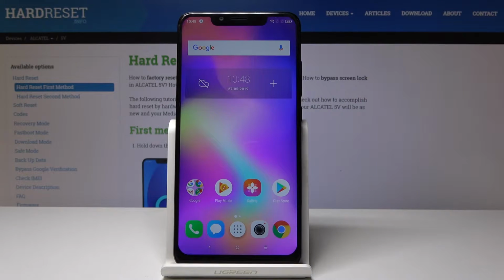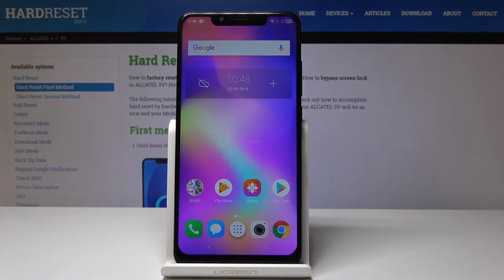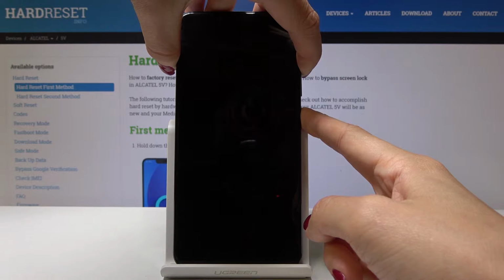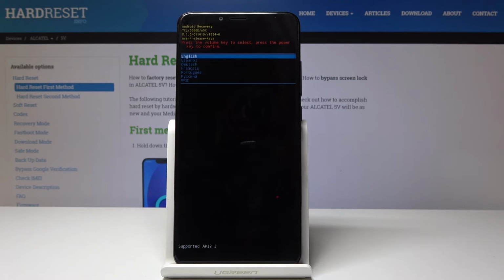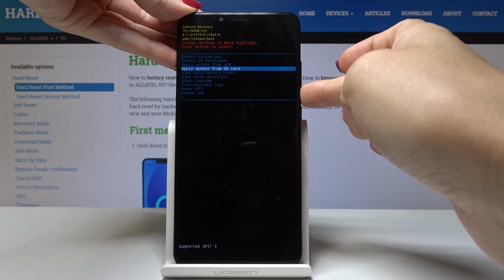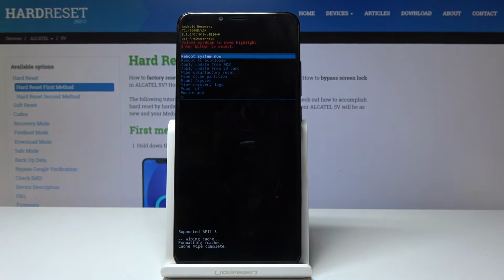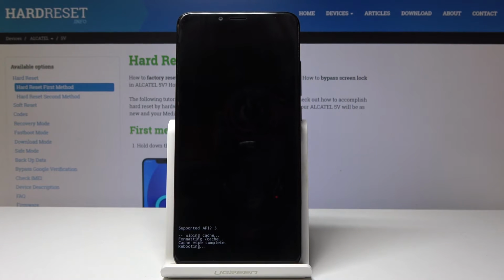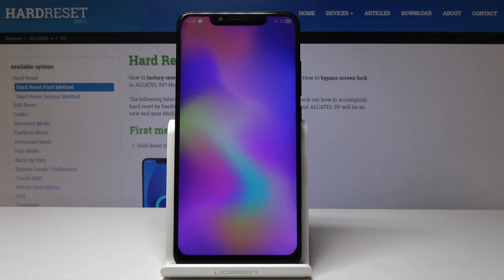How to Wipe Cache In Alcatel 5V - Remove Cache Files in Android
Find out how to refresh system and speed up your Alcatel 5V by wiping the cache files. Enter the Recovery Mode and select wipe cache partition option. Learn how to enable hidden mode and simply delete all the cache files. Remember that your personal files will not be affected.

How to wipe cache files in Alcatel 5V? How to remove temporary cache files in Alcatel 5V? How to wipe cache in Alcatel 5V? How to format cache in Alcatel 5V?